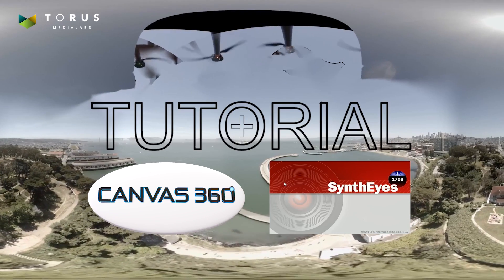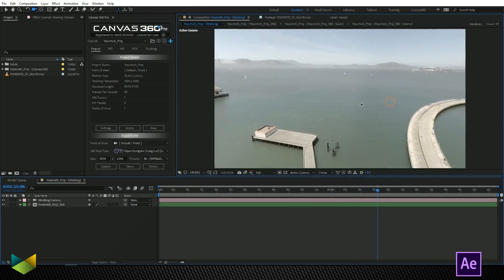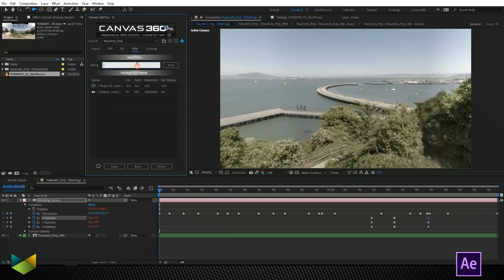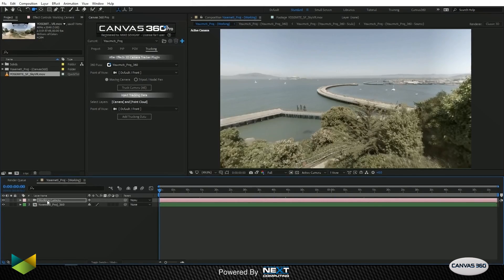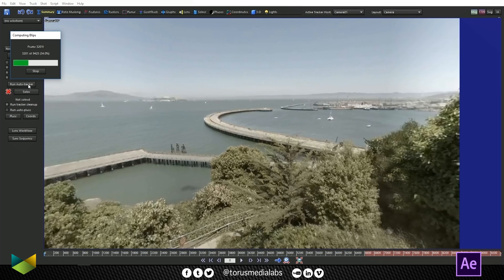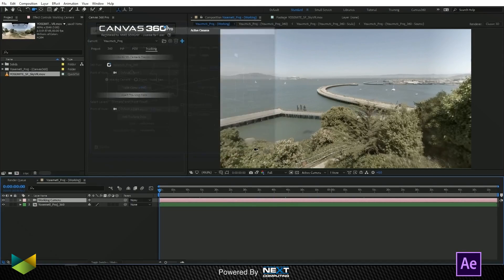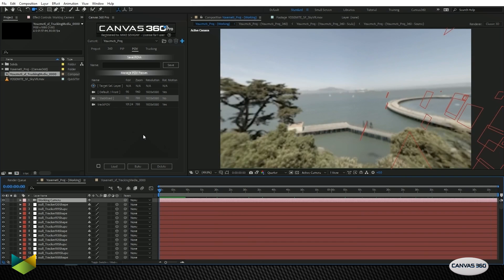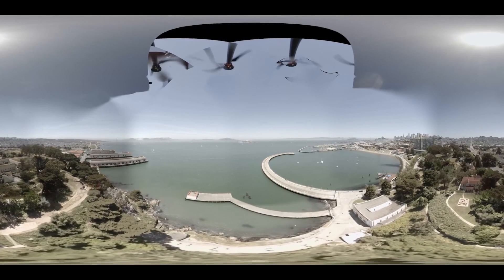Canvas 360 v1.5 Tutorial #8 SynthEyes 360 Tracking + Stabilization Accurate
In this tutorial, Mike Sevigny will show you how to Matchmove (3D Camera Track) and Stabilize 360 footage using CANVAS 360™ and SynthEyes.